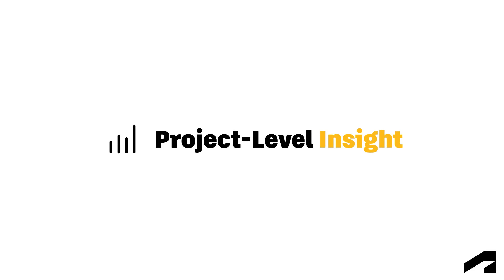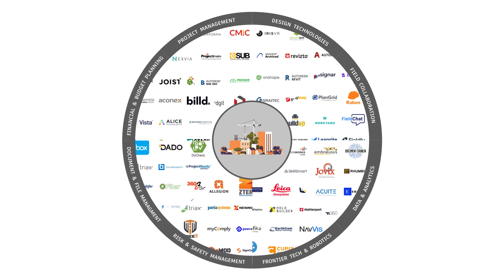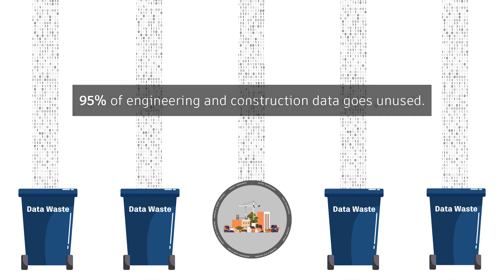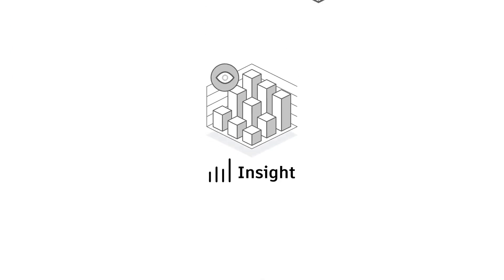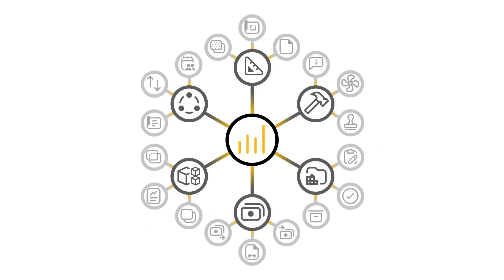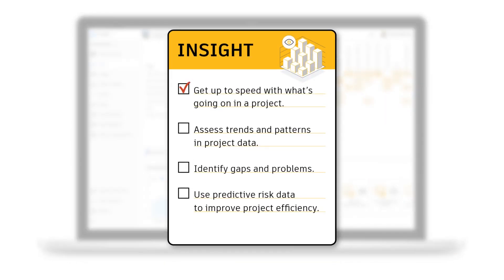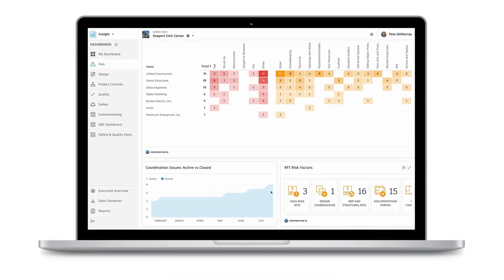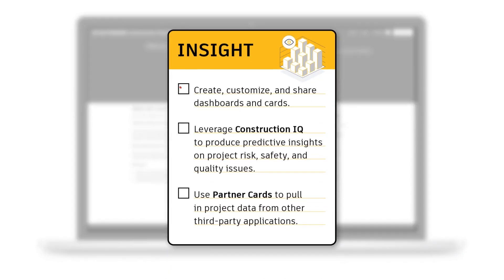Introduction to Project Level Insight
Welcome to Project-Level Insight! In this course, we'll go over how to improve efficiencies by quickly getting you up to speed with what's going on in your project using project data in Insight. Create customized dashboards of project-level data, analytics, and predictive insight to assess project data trends and patterns and identify gaps and problems.